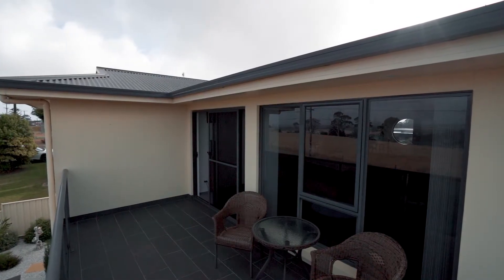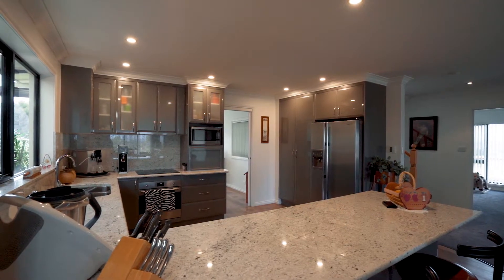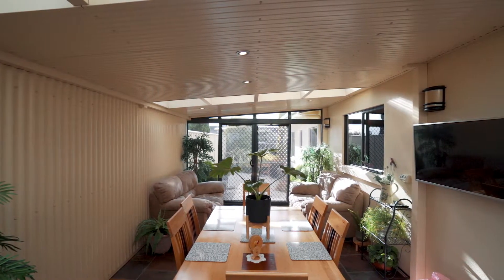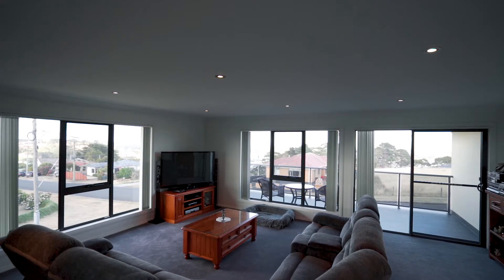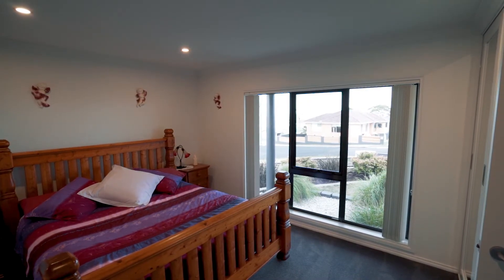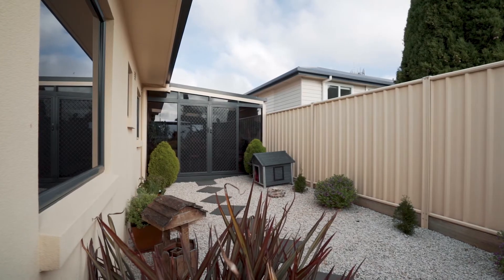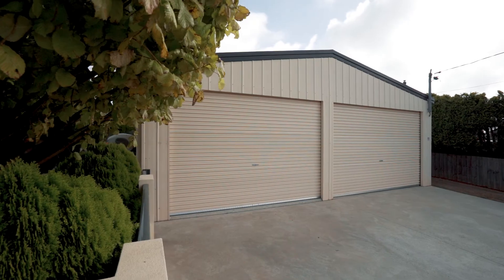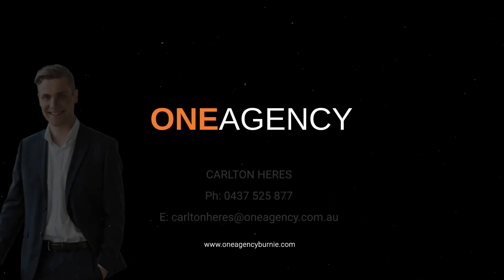One Agency Burnie Presents - 25 Massey Street, Smithton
CALL CARLTON HERES 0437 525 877